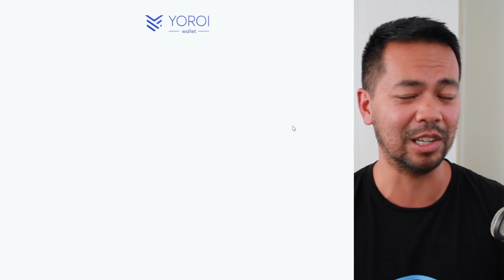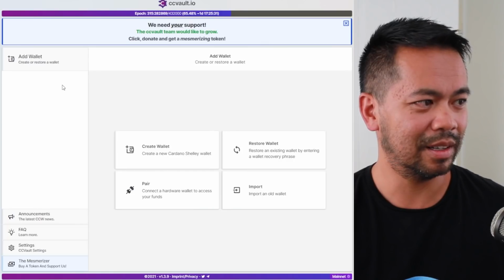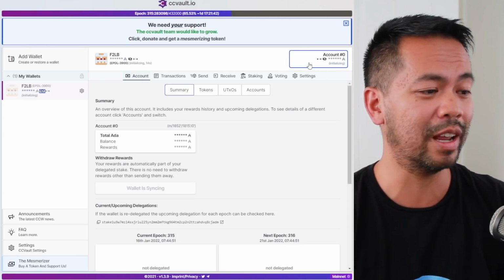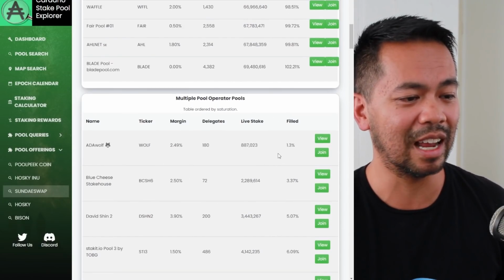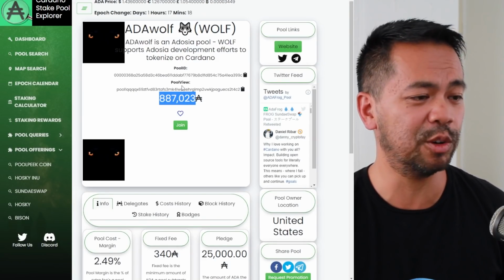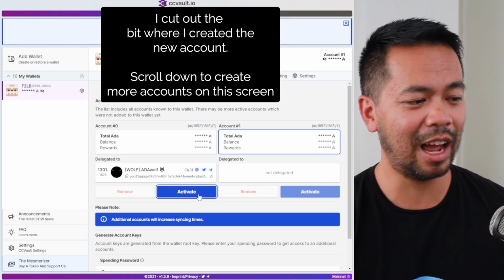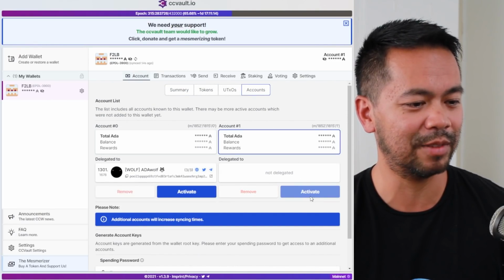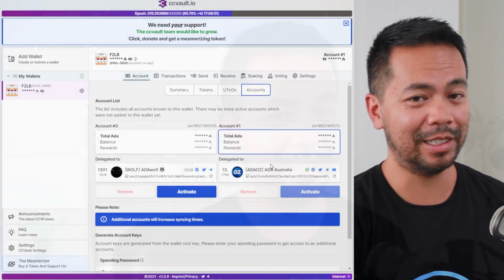How to Import Yoroi Wallet to Eternl (formerly CCVault) & Delegate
*** Please note that CCVault has rebranded to Eternl (pronounced Eternal) ***

Delegating using Yoroi or Daedalus for the SundaeSwap ISO is fine!

If you are sick of sync issues or actually want to use a wallet that will connect to the DEX to do swaps or provide liquidity, then you need to use Nami or Eternl (Formerly CCVault)  at this point in time.

Yoroi will eventually bring out their dApp connector to allow the connection of Yoroi wallet to dApps.

If you want to connect to the SundaeSwap website, give Eternl (Formerly CCVault) a try.

You can import your wallet into Eternl (Formerly CCVault) and start using a very fast browser-based wallet.

🚨 Be wary of FAKE wallet websites 🚨

Chapters
0:00:00 - Intro
0:01:12 - The Problem with Yoroi
0:02:16 - Check out eternl.io, Install
0:03:09 - Import Your Yoroi Wallet
0:04:36 - Sync and Load
0:05:24 - Selecting a SundaeSwap Stake Pool
0:06:33 - Delegating to WOLF
0:08:42 - Multipool Delegation
0:11:53 - Outro

*** None of the information on this episode is to be considered as financial advice. All conversations and opinions are that of the guests and is intended for educational and entertainment purposes only. Please do your own research and understand that cryptocurrencies are volatile and risky.